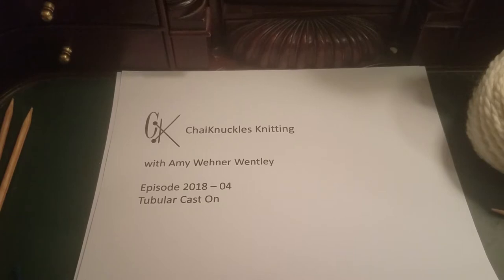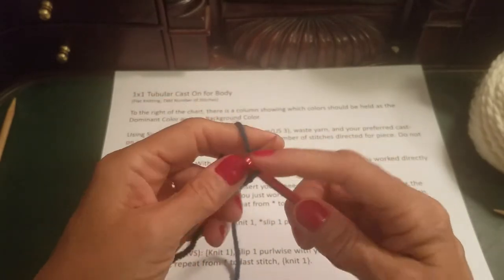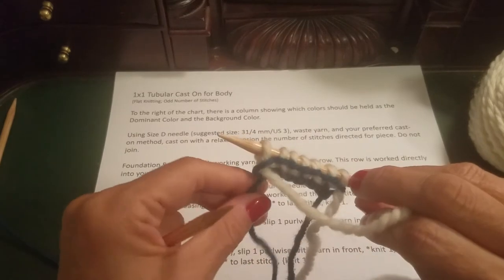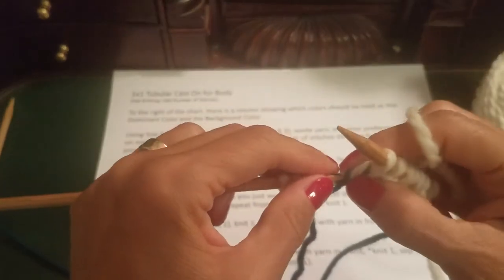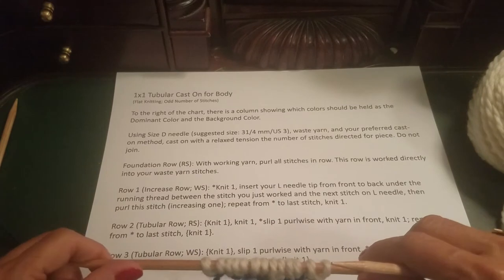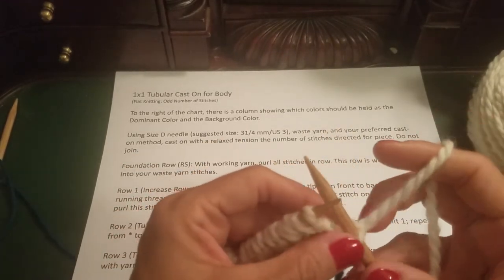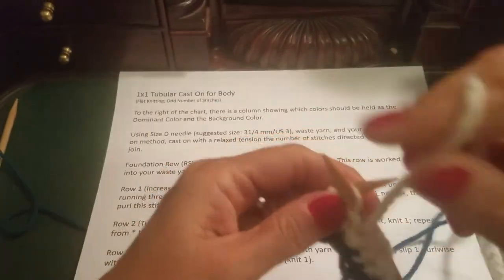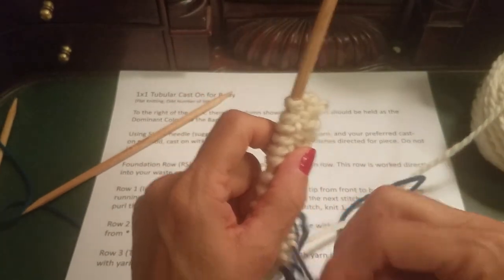Tubular Cast On for the Galloway Cardigan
Tubular cast on for Galloway Cardigan